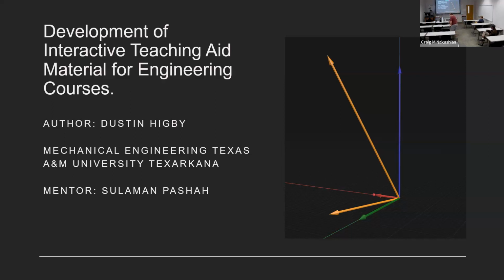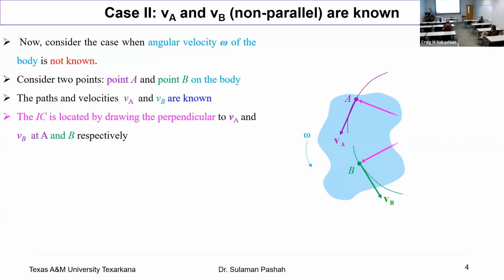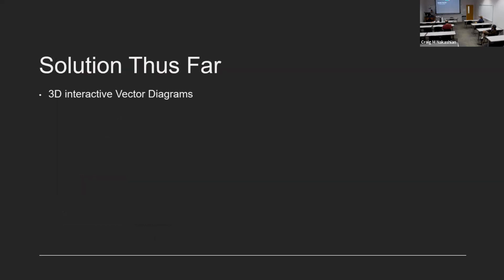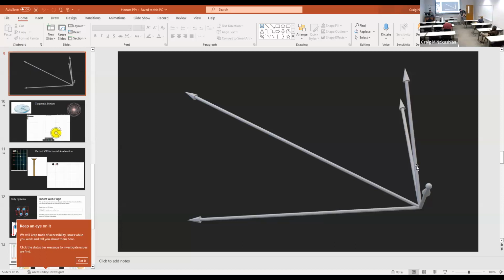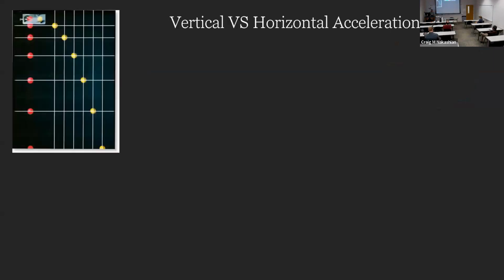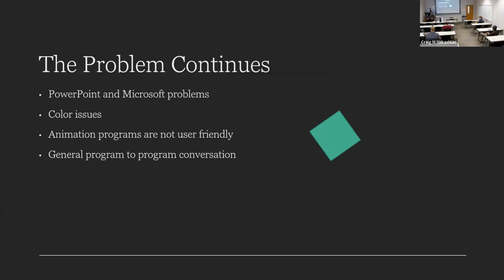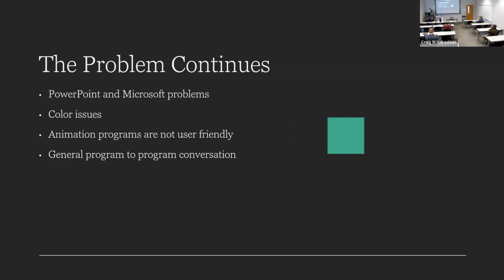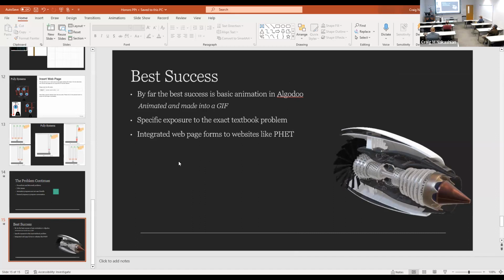Dustin Higby, “Development of Interactive Teaching Material for Engineering Education”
Honors Program Mechanical Engineering student Dustin Higby discusses the creation of three-dimensional modeling for use in the engineering classroom.